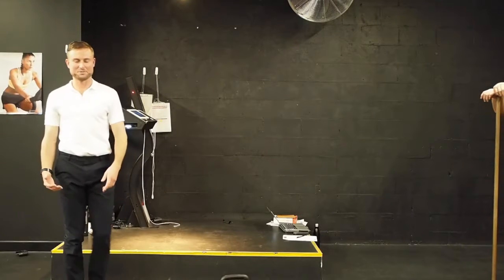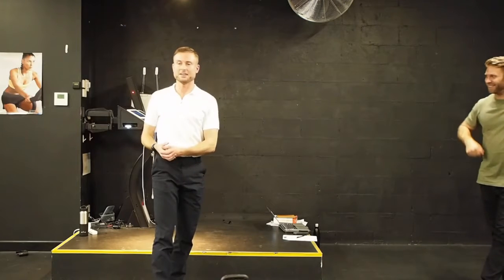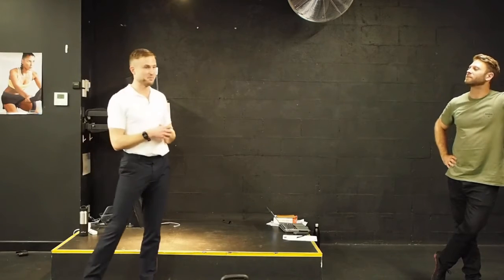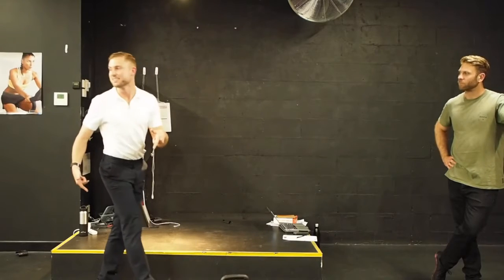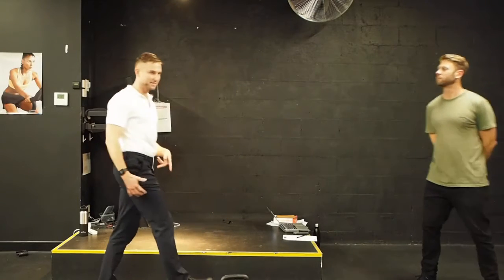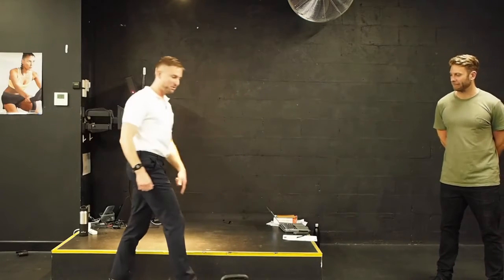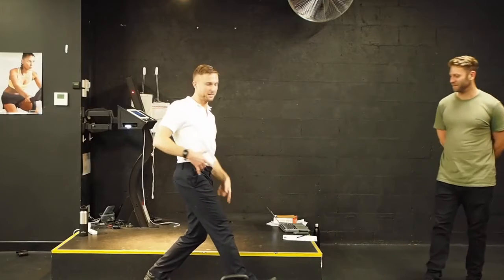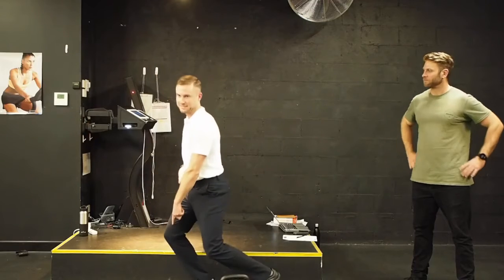Squatting and running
Squatting is a great way to work on hip hinging, which is an important component of running as well. Squats are one great option for runners to build into their strength and conditioning programs to help build strength, endurance and power for when they are running.